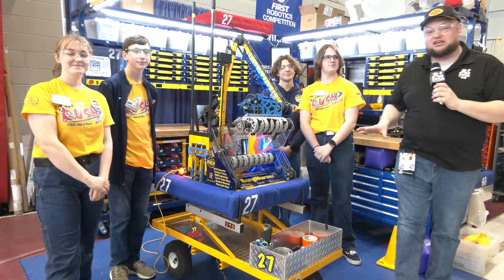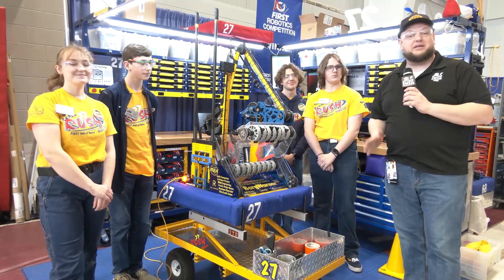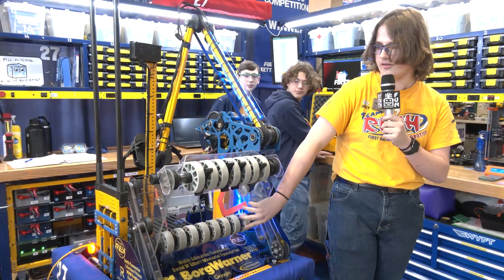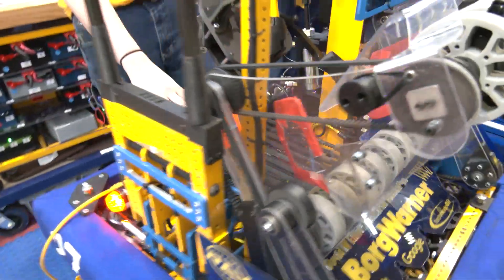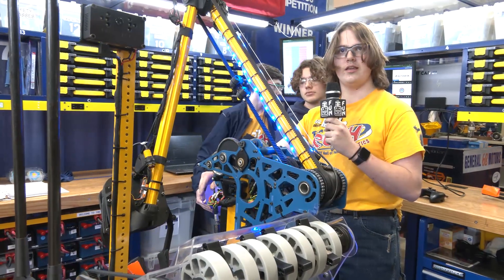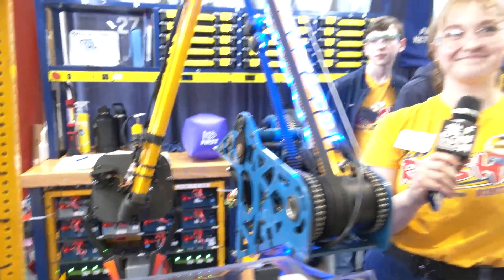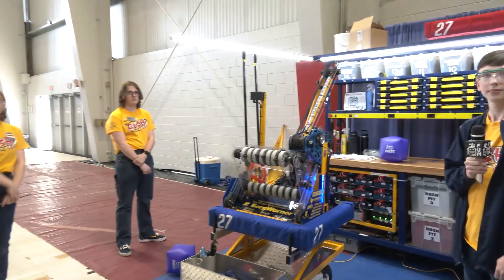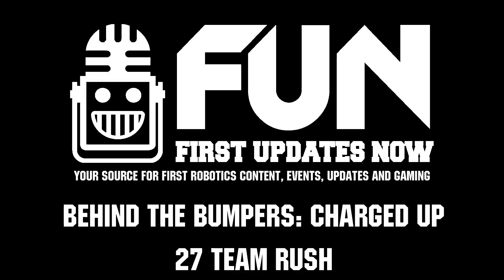Behind the Bumpers | 27 Team Rush | Charged Up Robot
Hall of Fame 27 Team Rush always make impressive robotics and their Charged Up Robot is looking awesome. We love their arm and positional control and hear how they removed their cone floor intake capabilities and showcase their slick bumper mounts and elegant programing features on Behind the Bumpers.